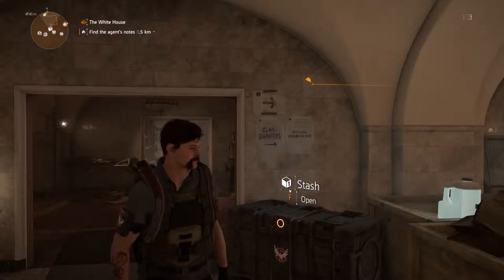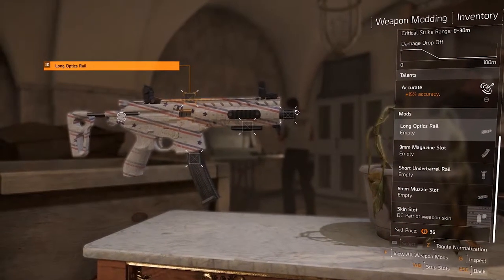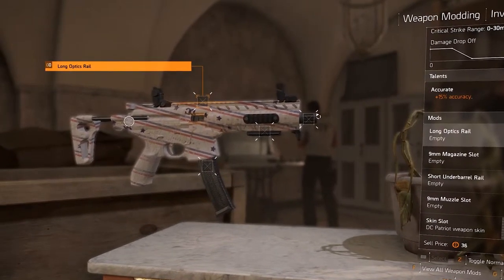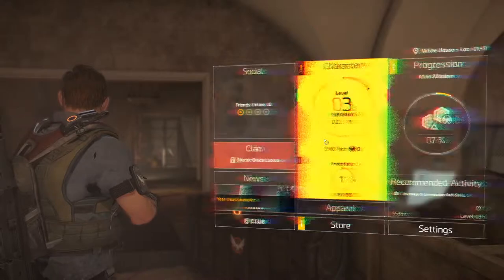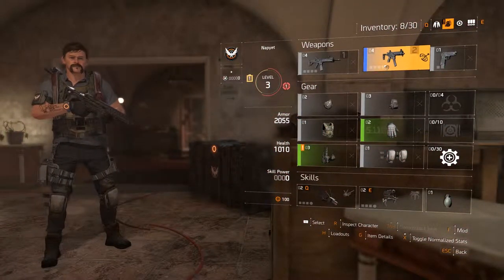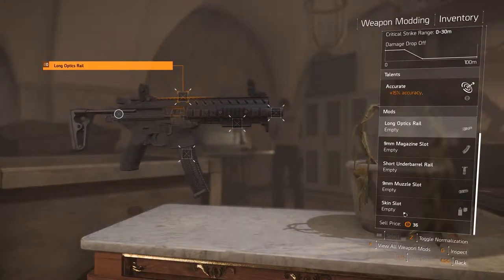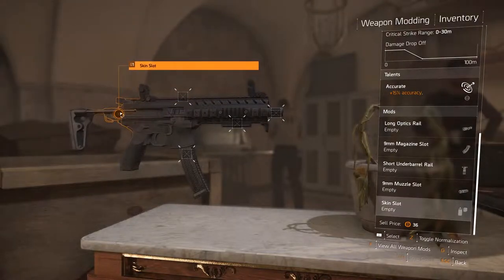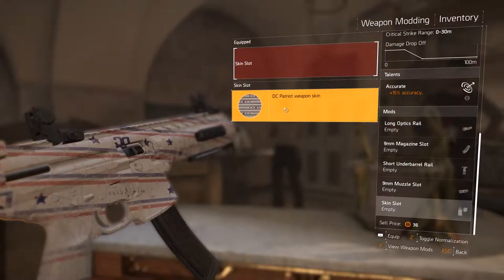THE DIVISION 2 How To Equip DC Patriot Weapon Skin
Quick guide on how to equip the DC Patriot weapon skin in The Division 2.

The Division 2 is produced by Ubisoft.